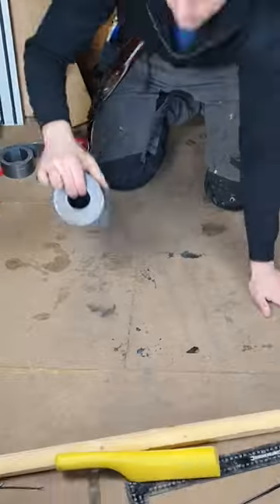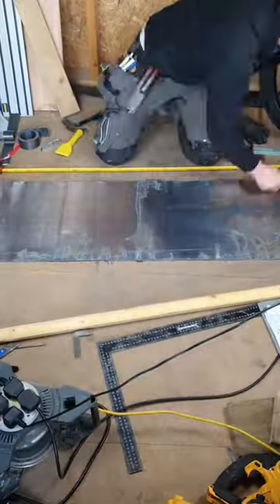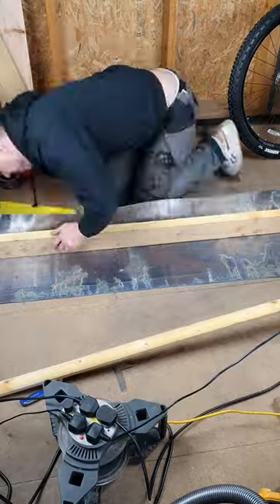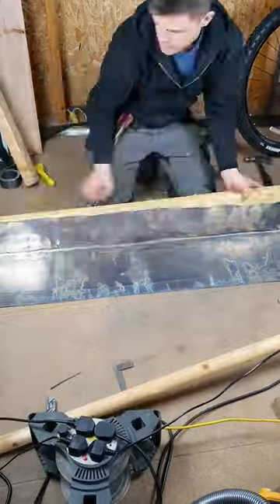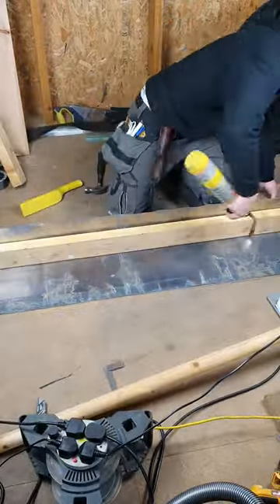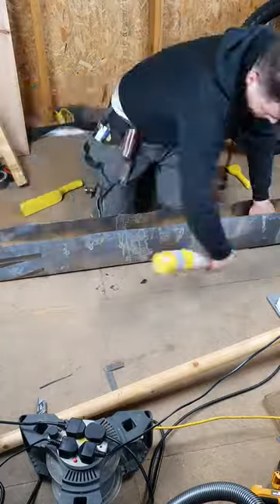First Attempt at Lead Ridge Bending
FULL LENGTH VIDEOS COMING SOON!

I'm building a wee house in my garden to Scottish building standards/regs.